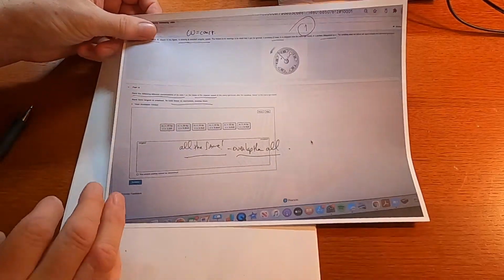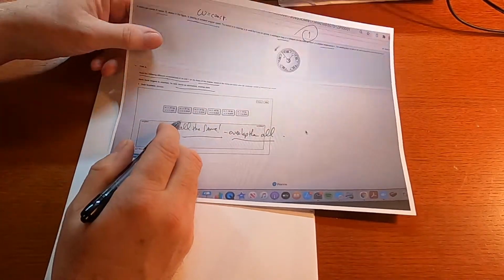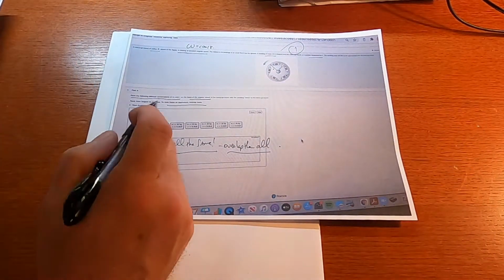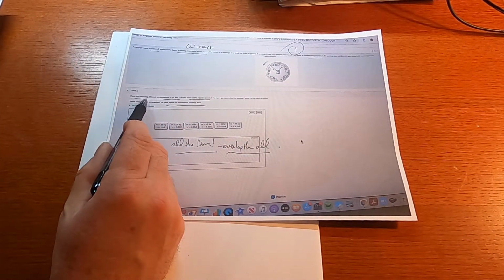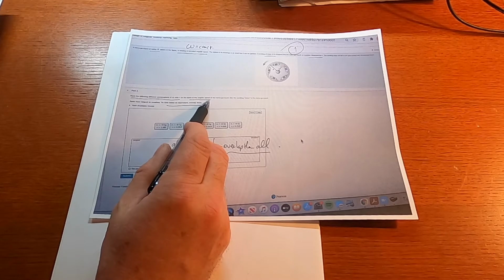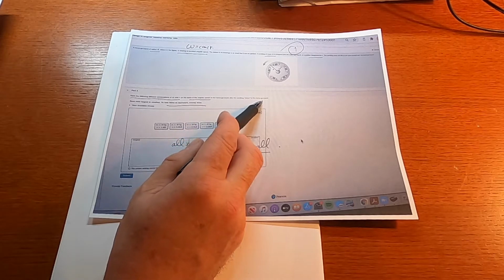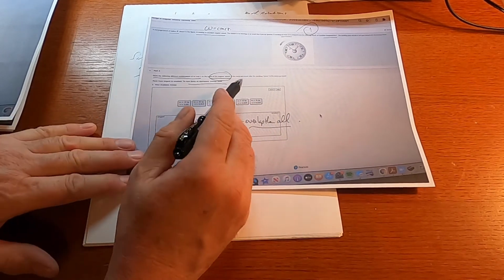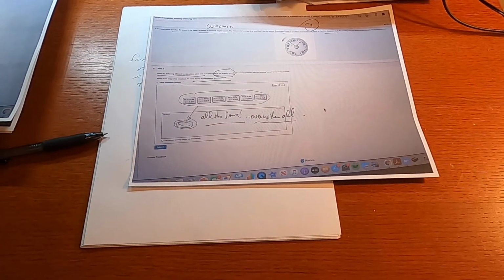Merry go Round Problem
Solves the Problem of Ordering from Largest to Smallest Angular Speed, different masses dropped at various radiuses on a Merry-go-Round rotating at constant Angular speed.